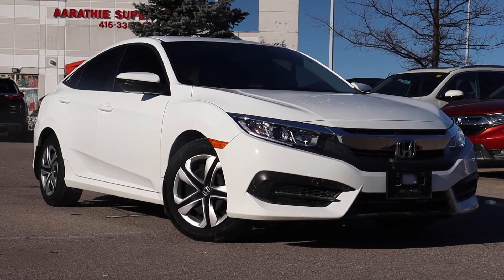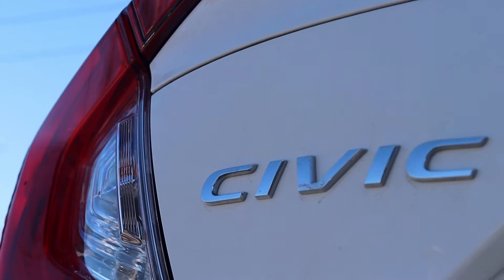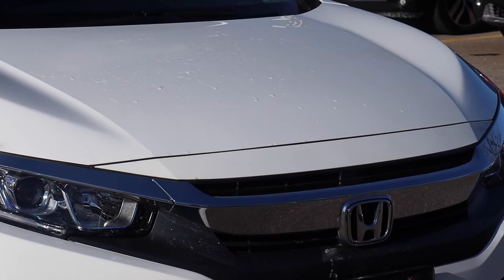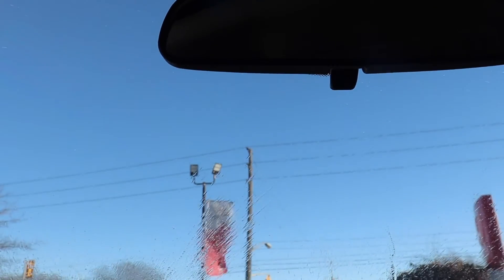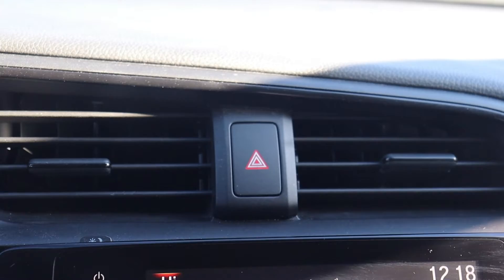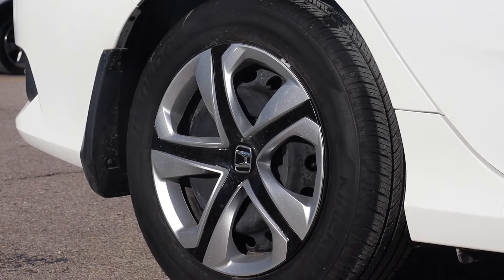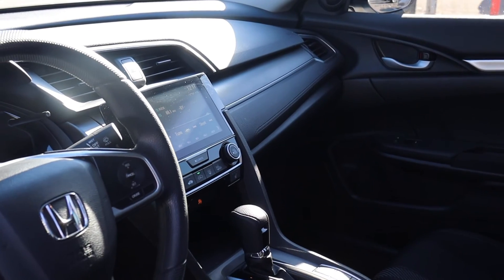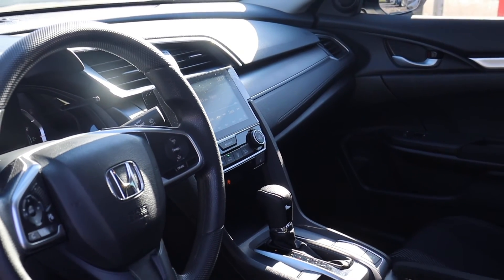2018 Honda Civic Sedan LX Reconditioning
Pre-owned 2018 Honda Civic Sedan LX at Formula Honda!

B12214